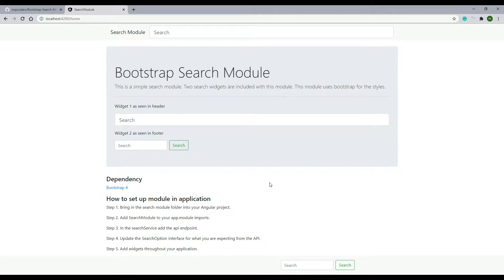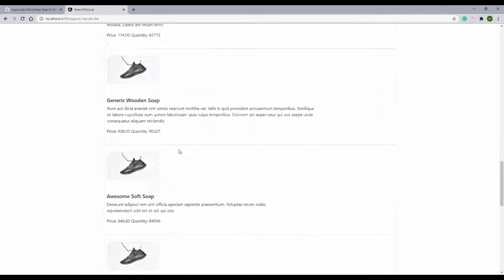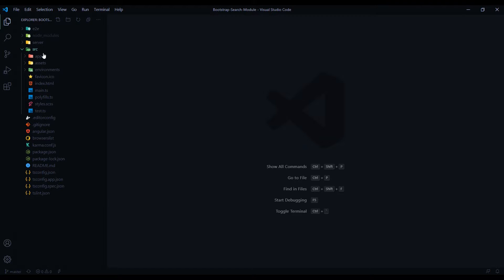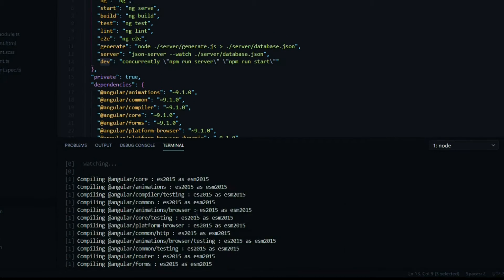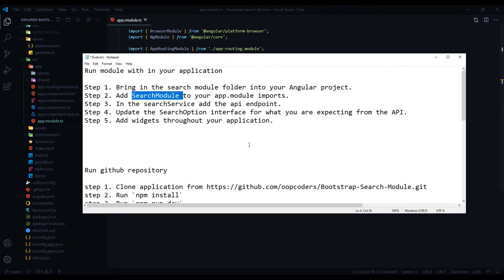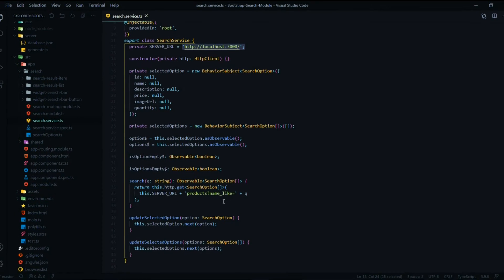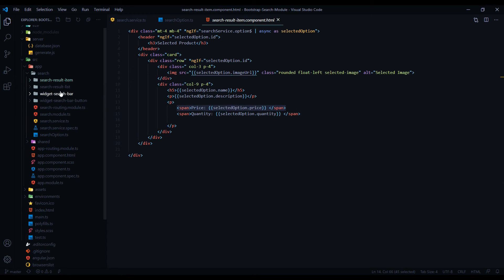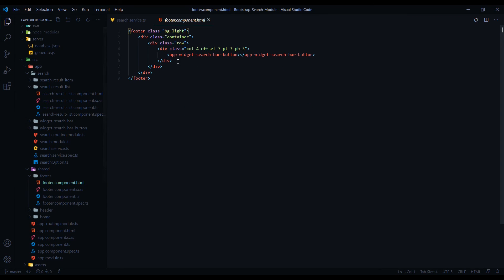Angular Bootstrap Search Module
Easy to set up a search field in Angular. Find Angular Search Module on GitHub. The link is below.